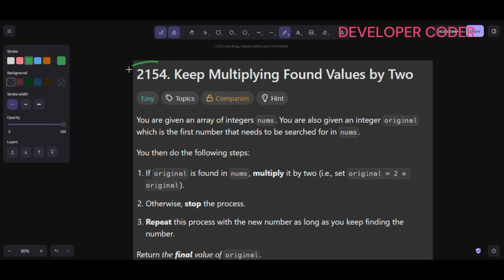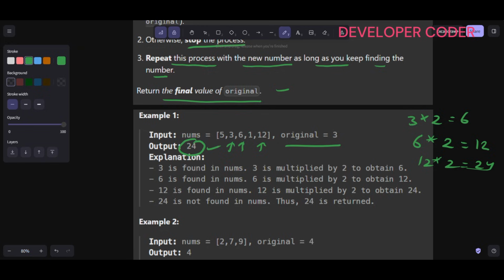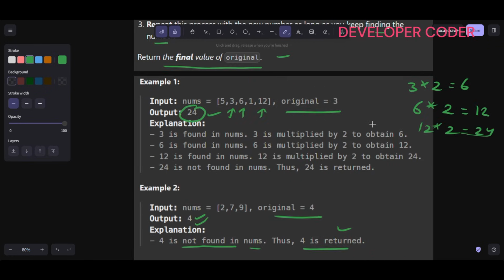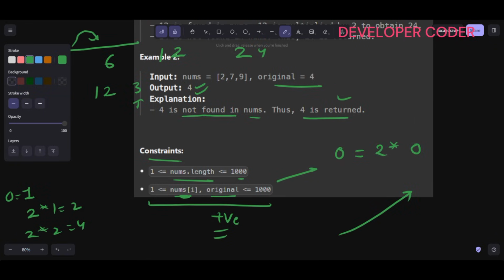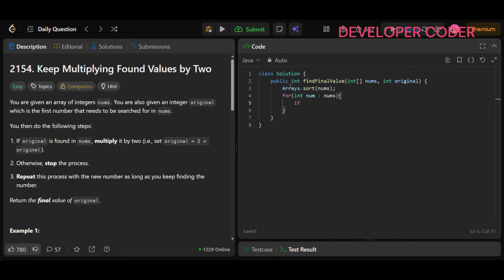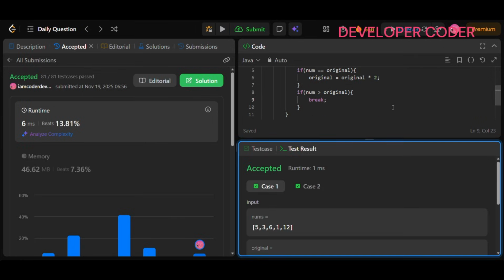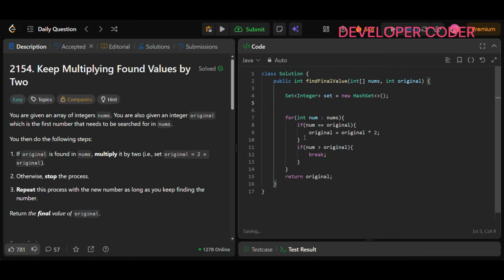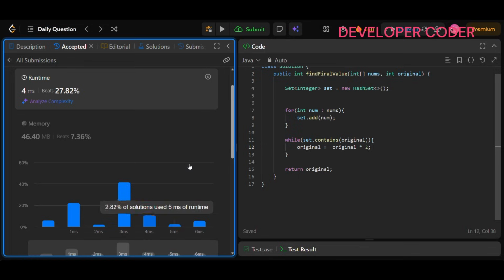Keep Multiplying Found Values by Two | LeetCode 2154 | Sorting HashSet | Java Code | Developer Coder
In today’s video, we dive into the LeetCode problem “Keep Multiplying Found Values by Two” (2154) using two highly efficient approaches in Java. You'll learn both Sorting and HashSet techniques, understand when to use which approach, and explore clean & optimal Java implementations.

This video breaks down the logic step-by-step, making it ideal for beginners and intermediate programmers preparing for coding interviews.

🔥 What you will learn in this video:

Efficient approach using Sorting
Fast lookup solution using HashSet
Code walkthrough in Java
Time and space complexity insights
Tips to improve problem-solving speed

If you're preparing for coding interviews, MAANG, or improving your DSA skills, this video is perfect for you!

Keep Multiplying Found Values By Two
Leetcode Hashset Solution
Leetcode Sorting Approach
Java Coding Interview Question
Java Hashset Example
Java Arrays Problem
Leetcode Arrays Tutorial
Leetcode For Beginners
Java Dsa Explanation
Coding Interview Practice
Algorithm Problem Solving
Java Problem Breakdown
Efficient Java Solution
Leetcode Walkthrough
Software Engineering Prep
Technical Interview Practice
Java Learning Video
Leetcode Step By Step
Java Algorithm Approach
Beginner Friendly Java
Interview Preparation Guide
Solve Arrays Problem Java
Java Programming Concepts
Coding Practice Daily
Java Implementation Guide
Leetcode Problem Explanation
Java Efficient Method
Coding Problem Breakdown
Java Coding Logic
Leetcode Easy Problem
Leetcode Java Walkthrough
Arrays Search Technique
Java Sorted Array Approach
Problem Solving Strategies
Java Problem Simulation
Leetcode Coding Video
Java Skills Improvement
Arrays And Hashset Java
Java Tips For Coding
Coding Efficiency Techniques
Leetcode Interview Style
Java Problem Solving Demo
Java Code Optimization
Algorithm Learning Path
Java Logical Thinking
Problem Analysis Java
Java Developer Skills
Leetcode Solution Outline
Java Coding Process
Java Approach Comparison
Leetcode Pattern Recognition
Coding Speed Improvement
Java Dsa Concepts
Java Preparation Video
Java Code Practice
Hashset Fast Lookup
Sorting Based Solution
Java Learning Content
Coding Journey Java
Java Code Explanation
Debugging Java Solutions
Algorithm Complexity Basics
Java Time Complexity
Java Space Complexity
Leetcode Problem Pattern
Java Data Structures
Java Beginner Exercises
Coding Exercises Java
Leetcode Logical Problem
Java Understanding Arrays
Java Best Practices
Java Real Interview Problem
Coding Skills Upgrade
Java Mastery Path
Leetcode walkthrough Developer Coder
Java Hands On Practice
Java Solution Demo
Java Searching Technique
Java Useful Coding Tips
Leetcode Coding Confidence
Java Demo Tutorial
Arrays Manipulation Java
Java Approach For Problem
Coding Problem Explanation
Java Real World Coding
Java Hashset Use Case
Leetcode Arrays Based Problem
Java For Interviews
Java Code Structure
Java Professional Coding